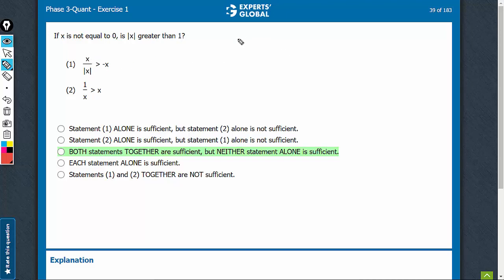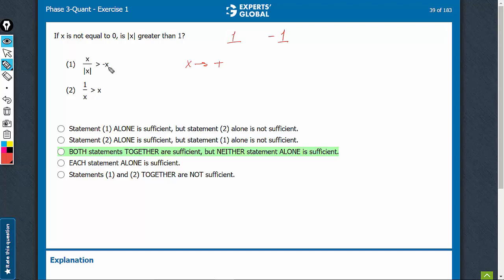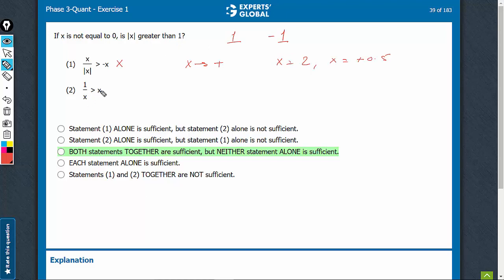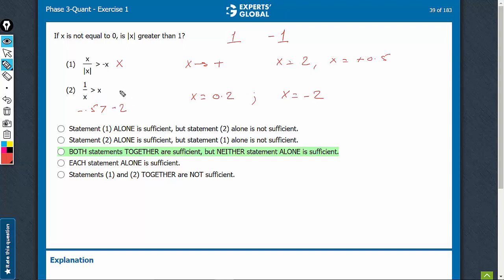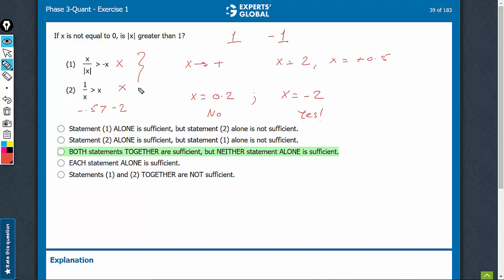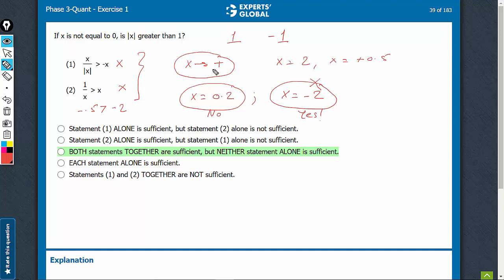If x is not equal to 0, is| greater than 1? | 7298 | Experts' Global GMAT Prep